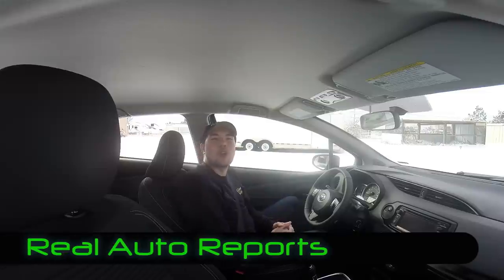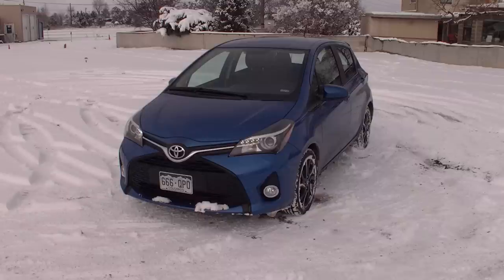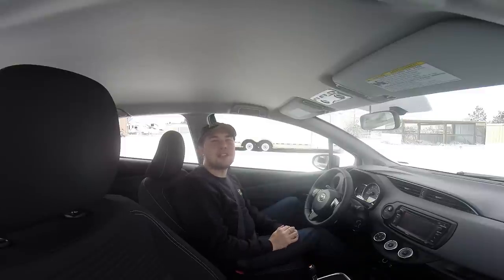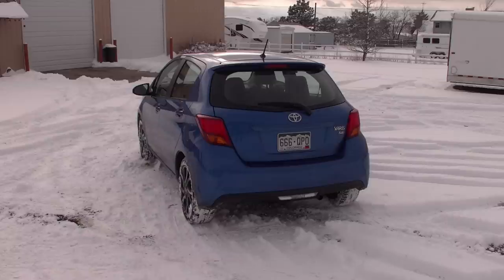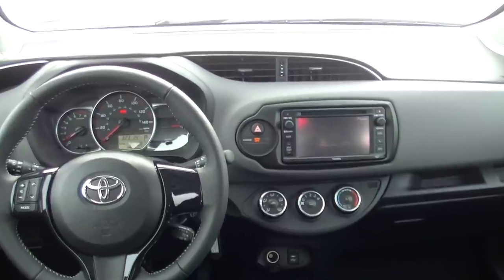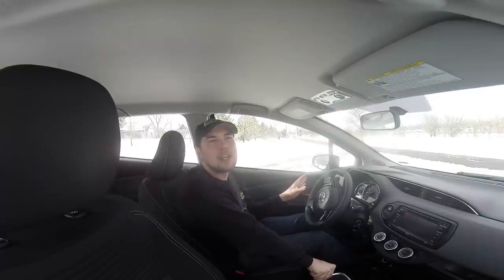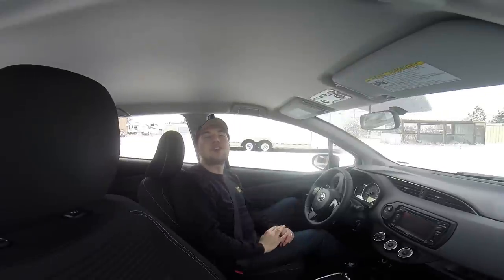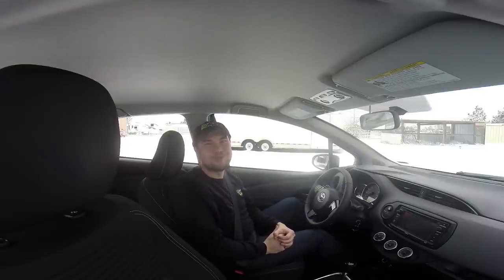Real First Impressions Video: 2015 Toyota Yaris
For this Real Auto Reports Real First Impressions Video we take a quick look at the 2015 Toyota Yaris SE. The Yaris has been around for quite a few years and in its latest design it keeps true to the expectation of being reliable and flexible transportation.

The Toyota Yaris competes with vehicles like the Hyundai Accent, Kia Rio, Honda Fit, Nissan Versa Note and Ford Fiesta just to name a few. It is a vehicle that won't be bargain basement, but brings the reliability and quality consumers expect from the Toyota brand. The feature set is a bit limited in this model we tested, but overall it appears to provide a little bit more than just the basics.

Nearing $19,000 the 2015 Toyota Yaris SE offers more room than you might expect, but might be missing some key features when pitted against the other brands such as Hyundai, Kia and Nissan.

Join us as we look at the Real First Impressions of the 2015 Toyota Yaris SE including the features and experiences that really captured our attention right off the bat.

Also, be sure to check out our RealAutoTalk series where we discuss all things car and answer questions from our social channels.